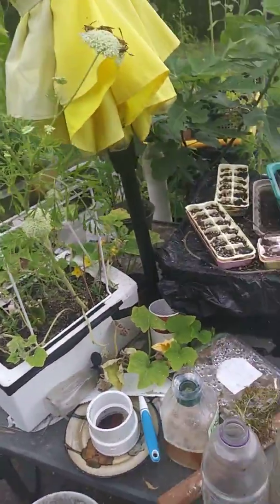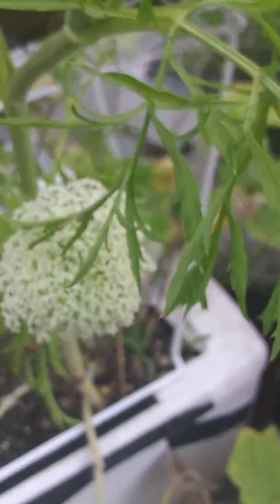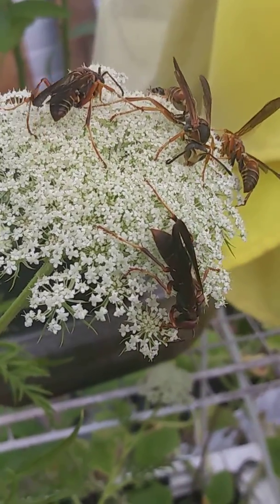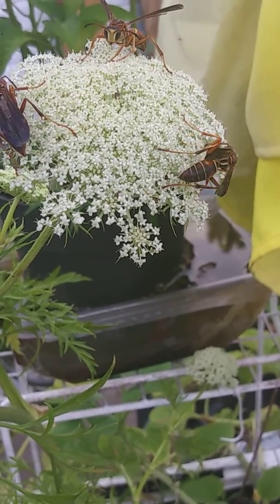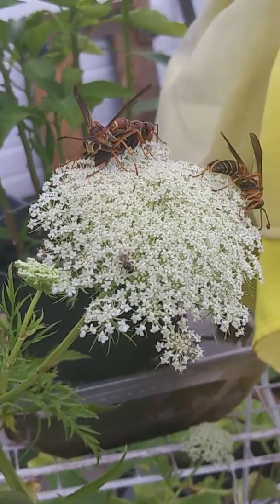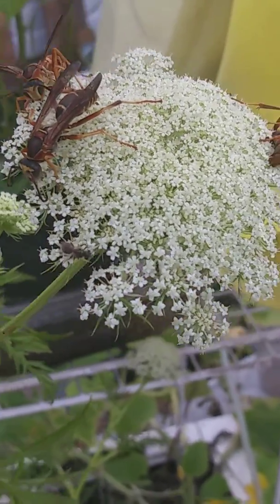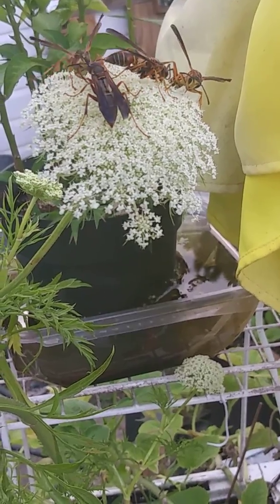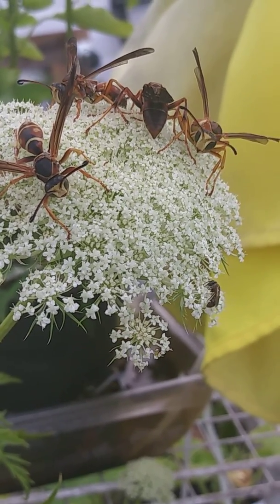"Nature's Delights: Observe the Wonder"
Embarking on the journey of observing a wasp indulging in the act of licking sap from a plant provides a captivating glimpse into the intricate interactions between insects and the flora they find irresistible. It's akin to witnessing a cat enthralled by catnip—undeniably fascinating and filled with intriguing nuances. As the wasp delicately engages with the plant, oblivious to my presence and the camera capturing the moment, a mesmerizing dance unfolds in the natural world.

The sheer focus exhibited by the wasp, completely absorbed in the task of extracting sap, highlights the symbiotic relationship between insects and plants. The plant, akin to a feline's catnip, seems to offer a unique allure that draws the wasp in with an almost magnetic force. It's a harmonious connection, a ballet between the insect and the plant, where the wasp's delicate movements reveal the precision and finesse required to access the sap.

In the act of filming, I become a silent observer, not disrupting the delicate dance between the wasp and its chosen plant. The wasp's lack of awareness of my presence provides an unfiltered view into this intimate moment as if I've stumbled upon a secret rendezvous between two elements of nature. It's a testament to the unassuming beauty of the natural world, where creatures engage in activities that may go unnoticed by the casual observer, yet are rich in complexity and significance.

The wasp's interaction with the sap becomes a metaphorical expression of the interconnectedness of all living things. Much like a cat succumbing to the allure of catnip, the wasp's response to the plant's sap reveals the irresistible nature of certain elements in the environment. It prompts contemplation on the intricate web of relationships that shape the ecosystem, where each participant plays a role, no matter how small, in maintaining the delicate balance of nature.

In capturing this moment on film, the wasp licking sap from the plant becomes more than just a visual spectacle—it becomes a poetic reminder of the wonders that unfold when we take the time to observe and appreciate the subtle interactions between creatures and their environments. It invites us to look closer, to marvel at the intricate details that compose the symphony of life, and to recognize the beauty in even the seemingly mundane encounters between a wasp and its favored plant. No.96 More life to all less life to none.  Amun